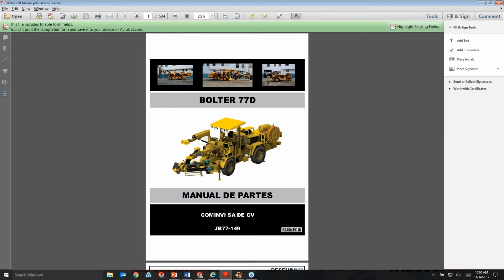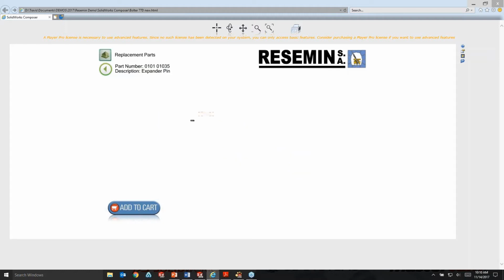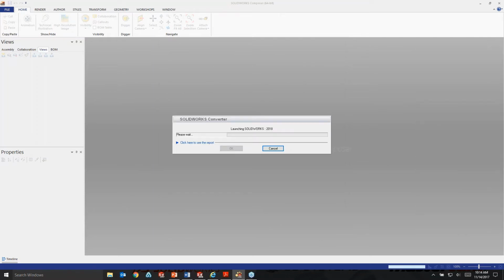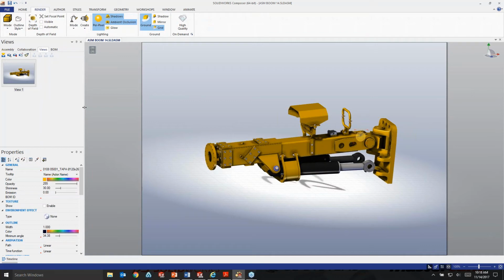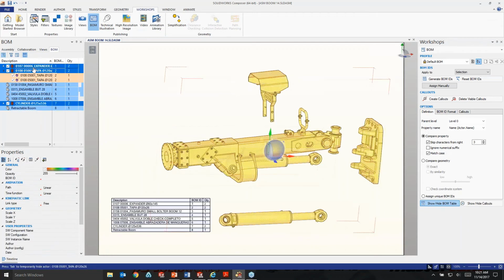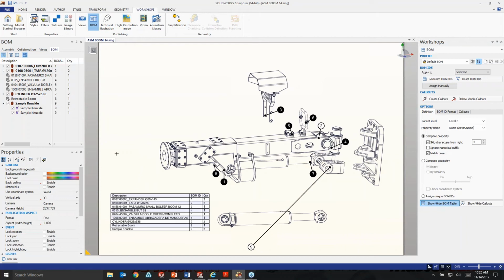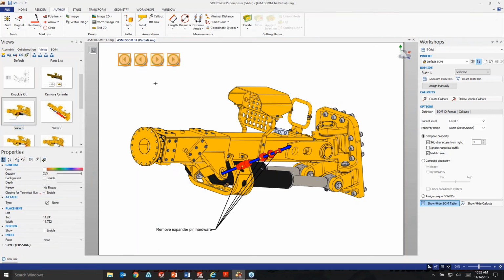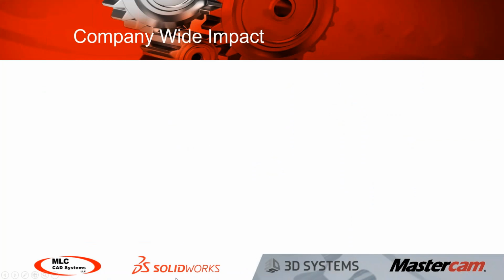Creating Technical Documentation with SOLIDWORKS Composer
Watch as our SOLIDWORKS Application Expert, Travis, shows you how easy it is to create graphical content with Composer and why your company should be using it.